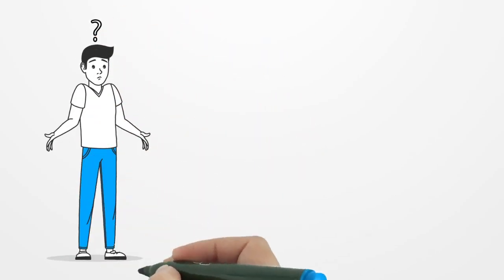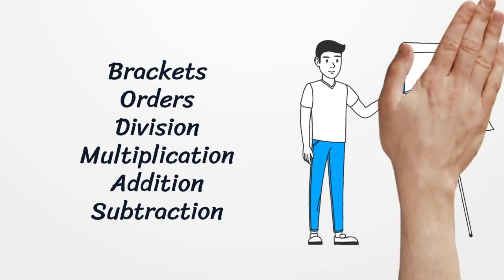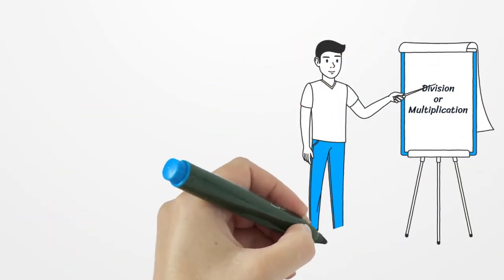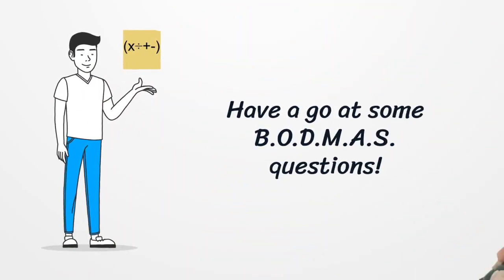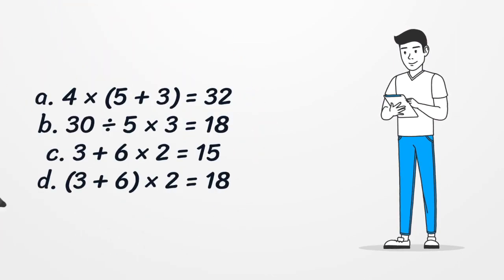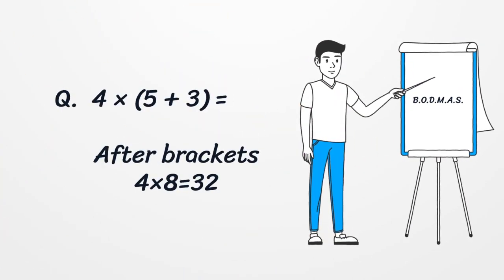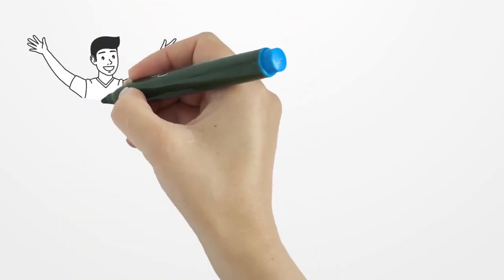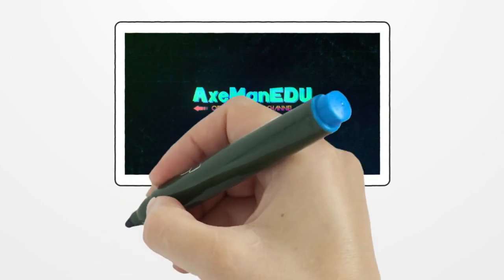BODMAS Order of Operations Explained (home school online)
A brief introduction and explanation of the Order of operations also abbreviated as B.O.D.M.A.S. These are the steps taken when a math equation has multiple operations in its sequence in order to attain the correct answer.
1. Calculate or simplify the operation within the brackets before moving on.
2. Calculate any powers to a number.
3. Calculate Multiplication or division, working left to right as both have the same value in the sequence.
4. Finally calculate any addition or subtraction, working left to right.